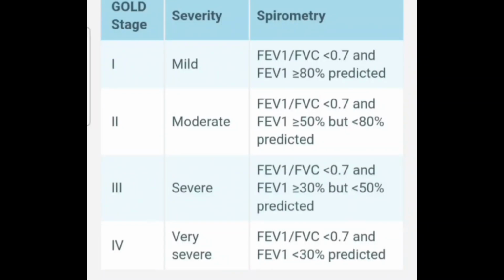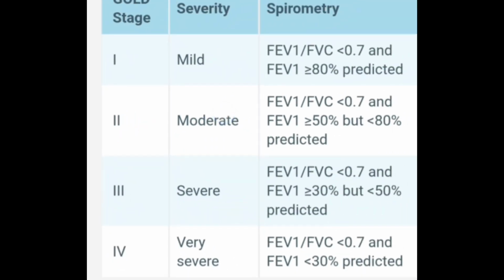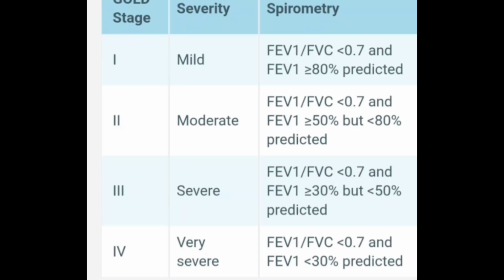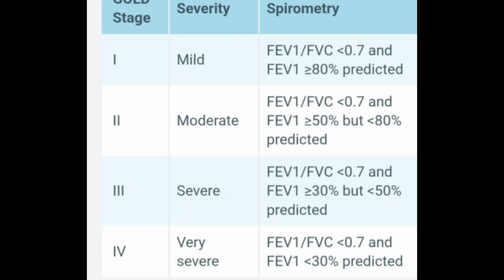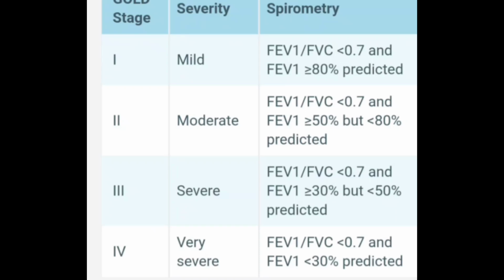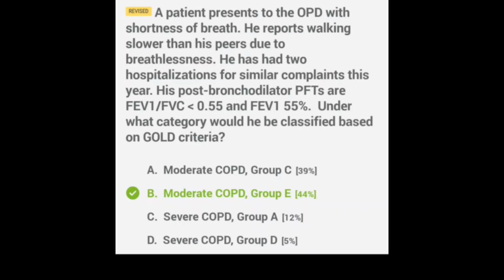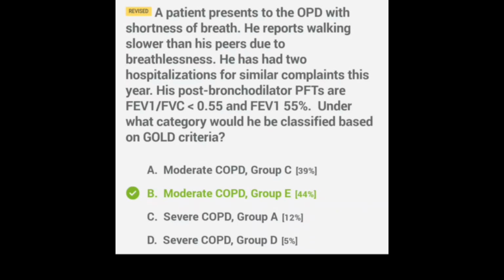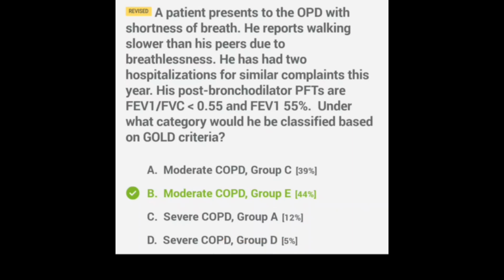Watch This 5 Minutes Before Exam. GOLD STAGING FOR COPD.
By: Dr Shiekh Umar Farooq

Ace your Neet Pg Preparation by Simple ,  Crisp and Co conceptual Vedios 🥊